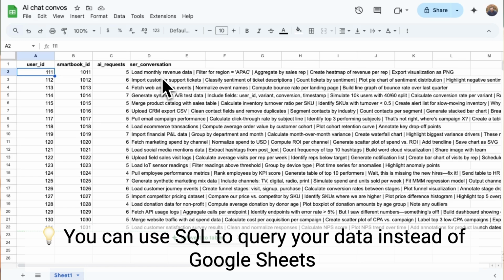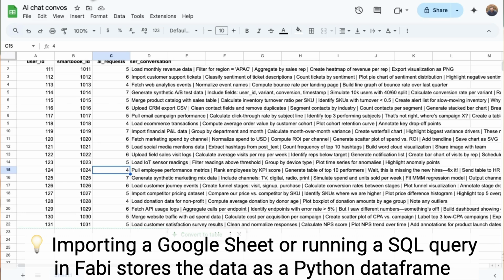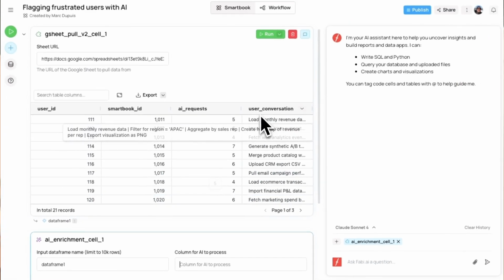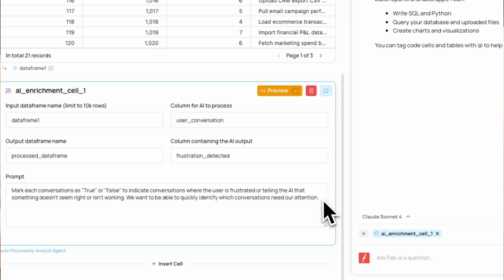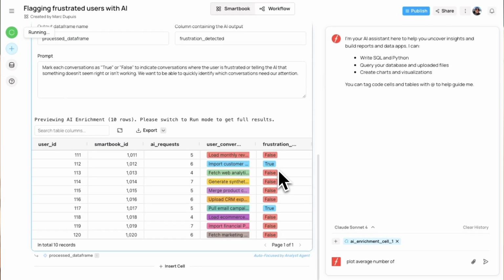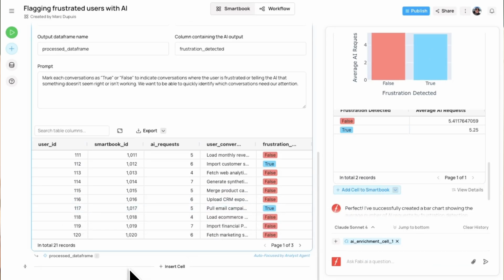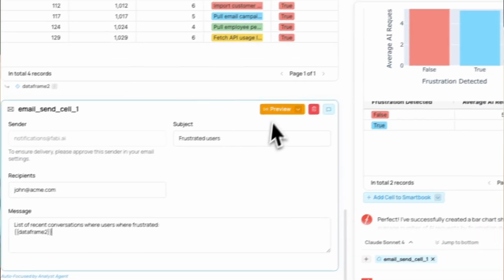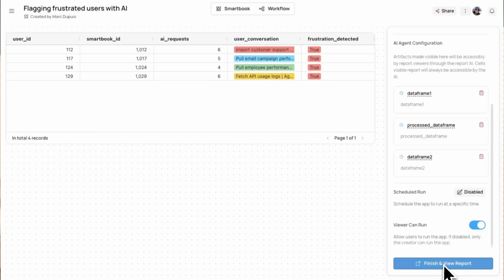Automating user conversation sentiment analysis with SQL + AI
In this tutorial, I show you how I automatically analyze conversations our users are having with our AI so that I can identify users who are getting frustrated so that I can reach out to them for us to improve our product.

0:00 - Intro
1:00 - Importing data into Fabi.ai
3:07 - Sentiment analysis using AI cells
6:15 - Plot data based on user sentiment
8:30 - Scheduling email sends
10:42 - Conclusion